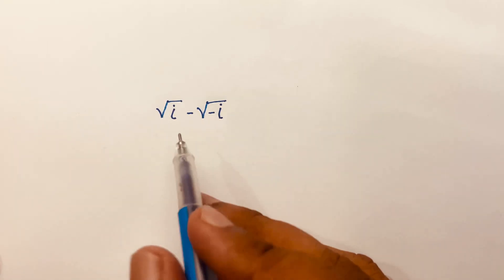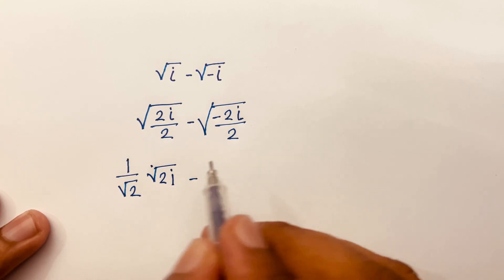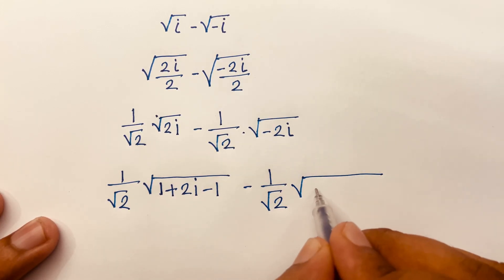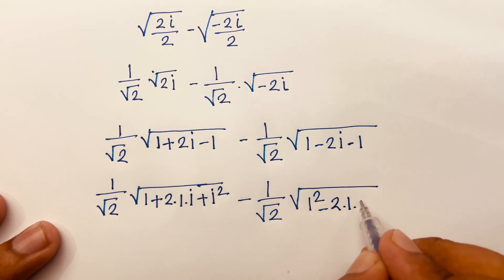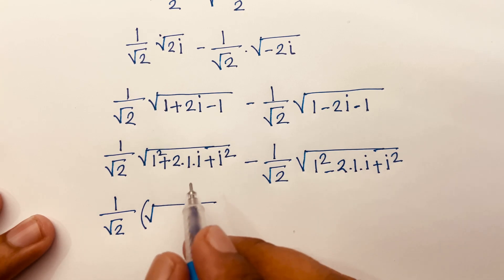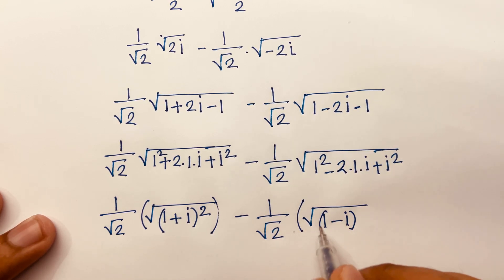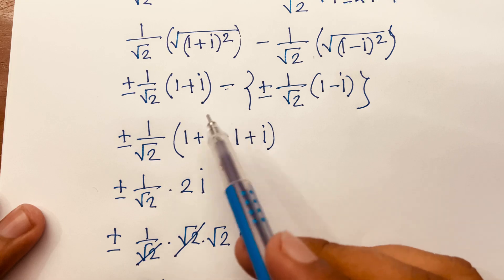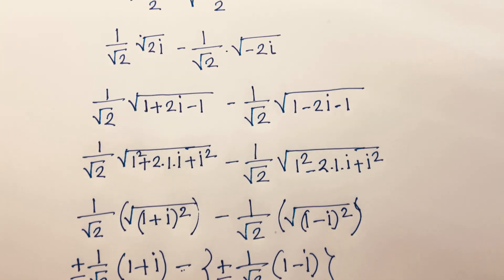A Wonderful Math Problem. Square root i - square root -i =?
Square root i - square root -i =?